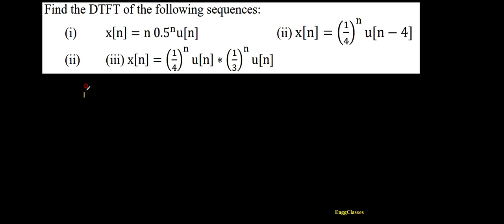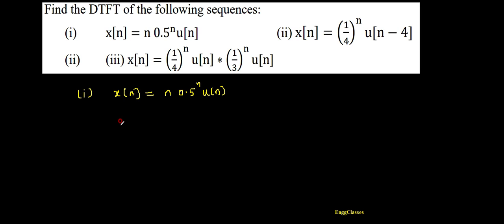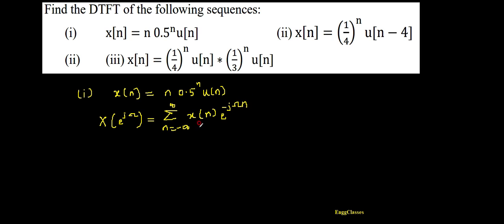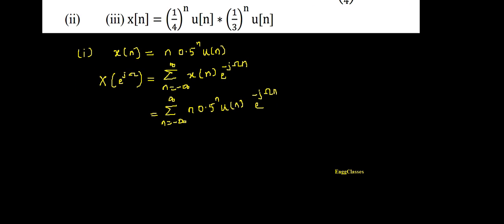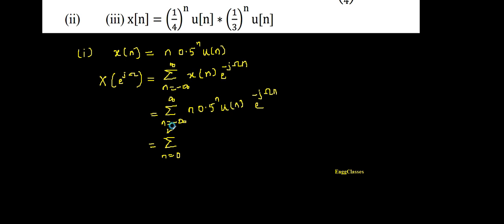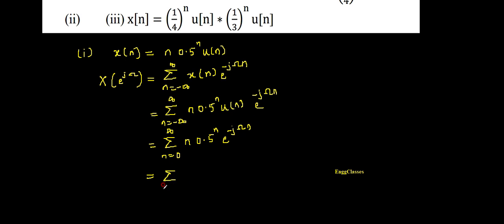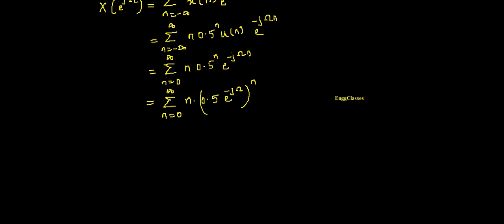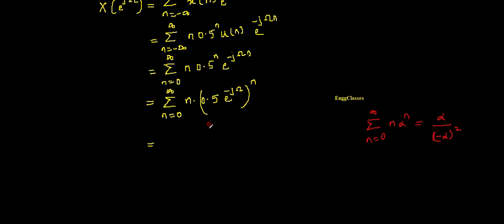Q8.c Find the DTFT of a sequence | Part 1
The video explains how to find the DTFT of the given signal.